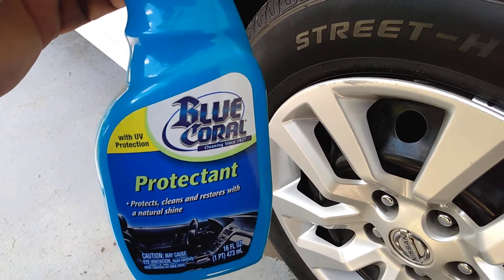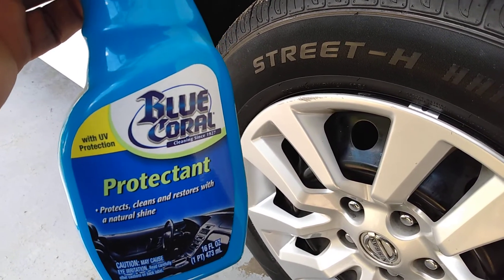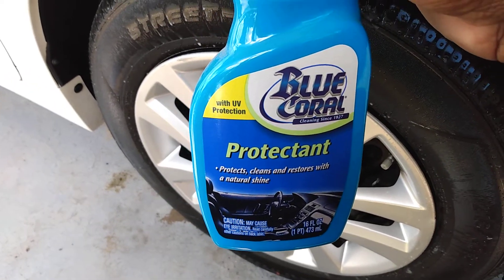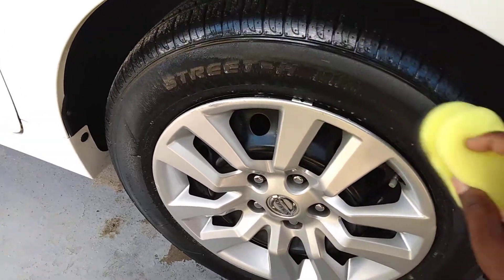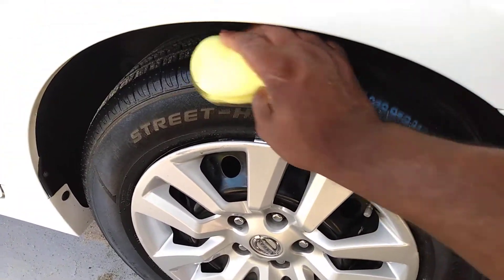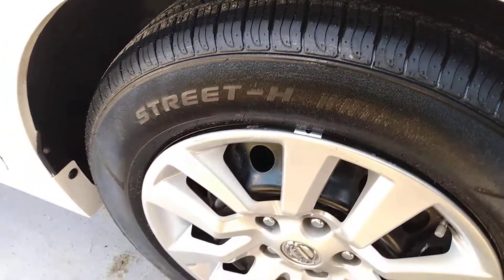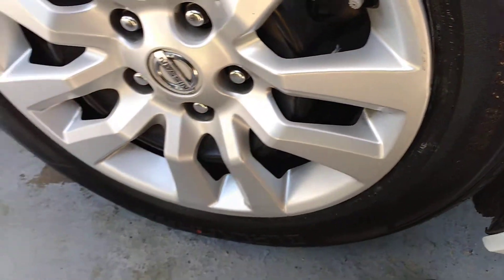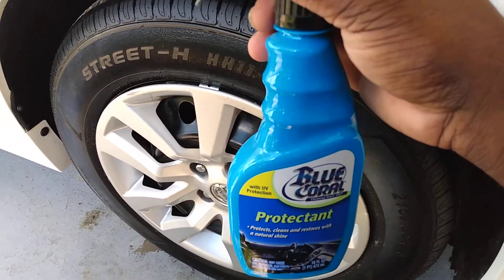blue coral tire shine protectant test review on new tires